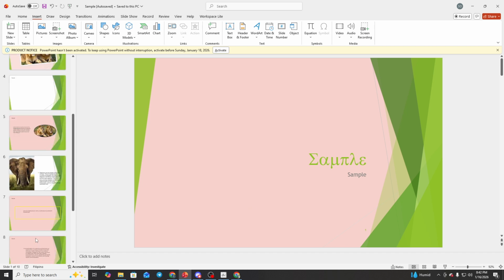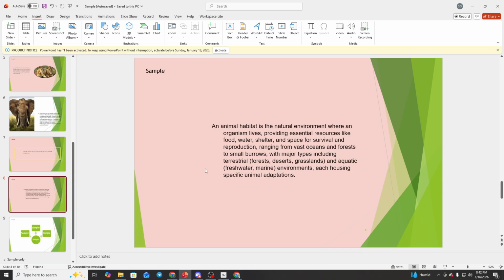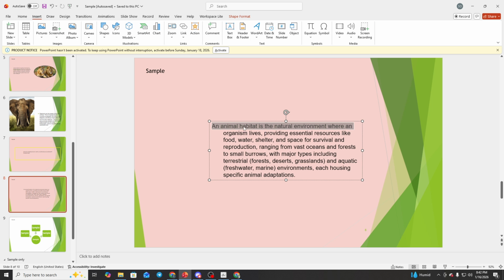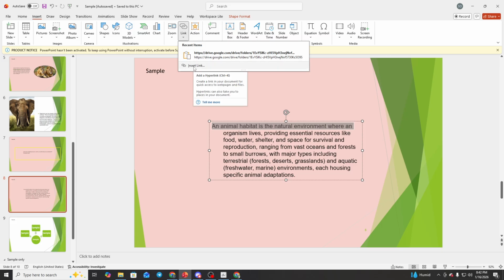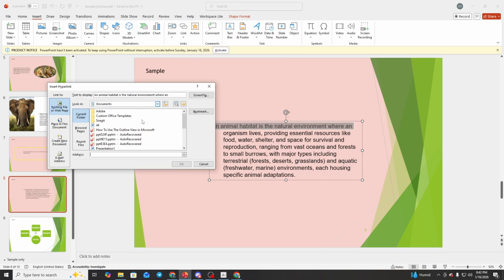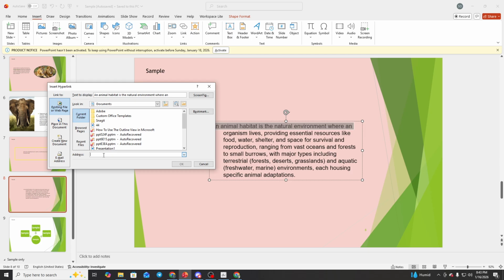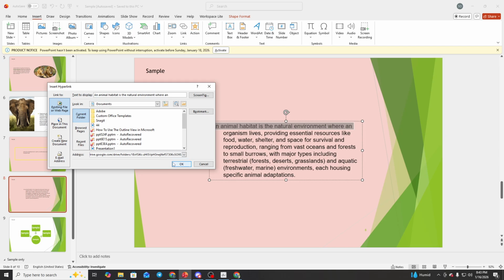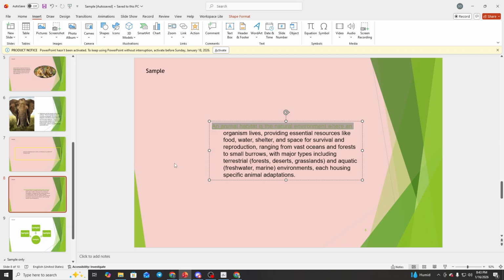How To Insert A Webpage In Microsoft PowerPoint Embed Webpage On PowerPoint [2026 Guide]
This "powerpoint" tutorial demonstrates how to "hyperlink" to your presentations, making your slides more engaging and providing quick access to online resources. Learn "how to add hyperlink in powerpoint" to enhance your "presentation skills" and improve your content. Utilize these "powerpoint tips" to create dynamic presentations within "microsoft office" applications.